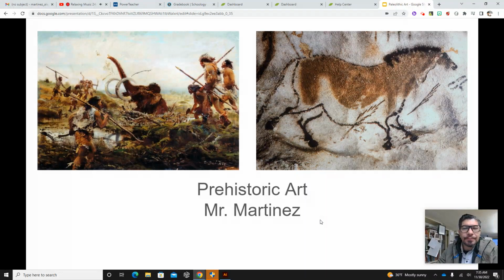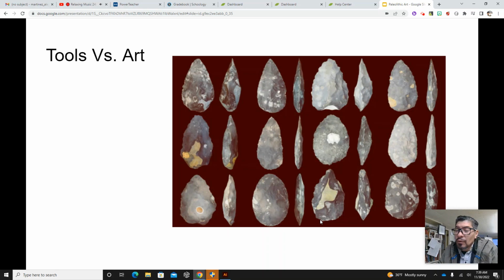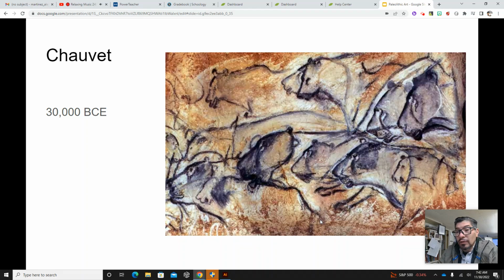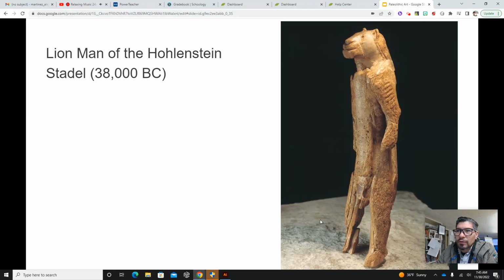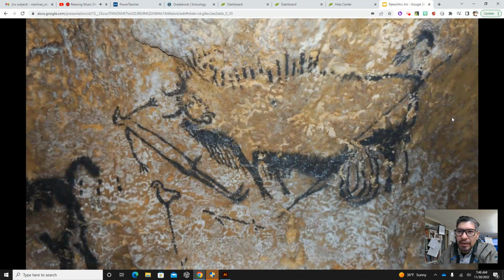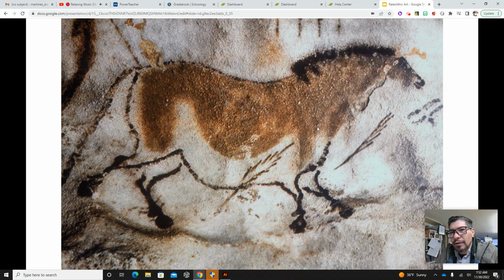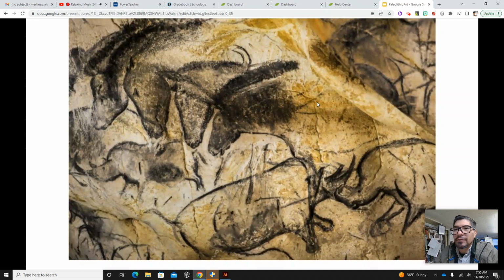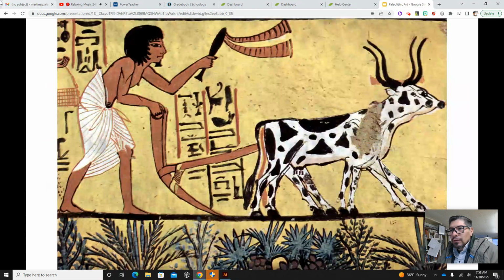Prehistoric Art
Prehistoric Art history for kids quick review.